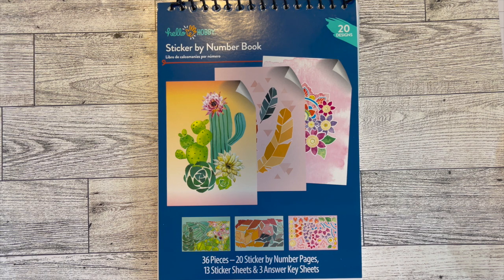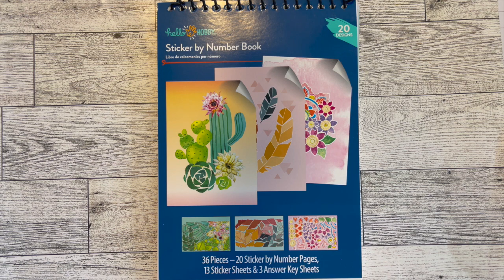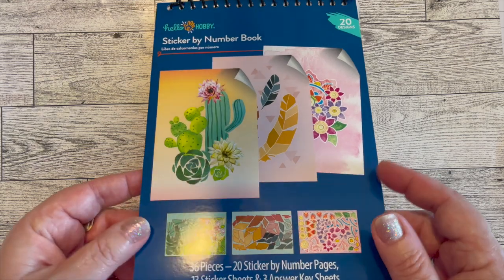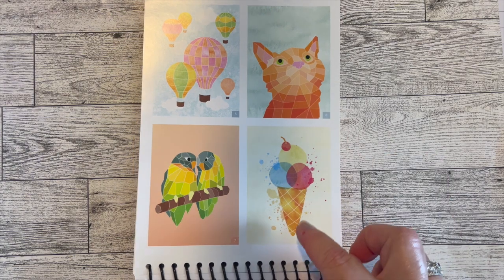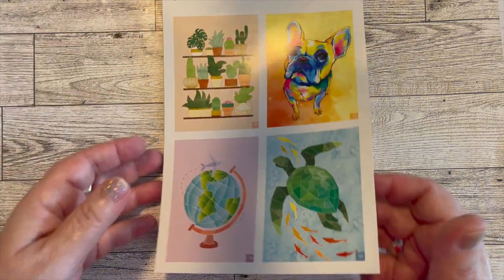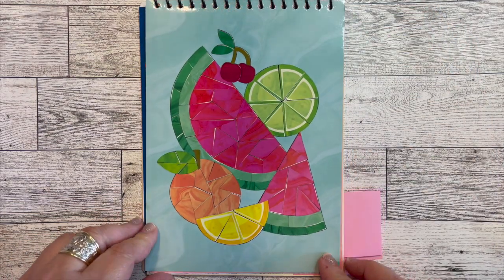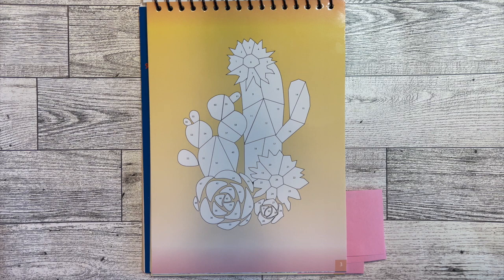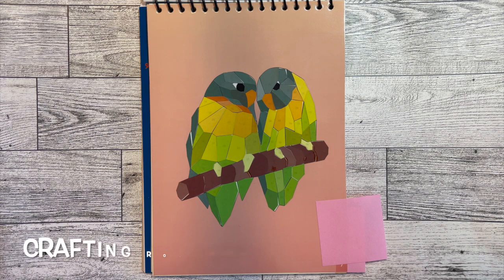Stickers by Numbers | Come See What I Created | Join the Open Collab | stickersaturday | Week 24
Welcome!

So happy you are here for Week 24 of my Fun,  Open Collab
Stickersaturday. Big Thank You💖 to Everyone who has been joining in and sharing for Stickersaturday. @CraftingRose

Everyone is welcome to join in this Open Collab*.  You can create anything that you would like with your Stickers!  Tags, Cards, ATCs, Memory Dex Cards, Page Layouts, Journal posts are just a some of the ideas.  Use your stash of stickers and share what you create!🤗

Please post your video on Saturday, use the hashtag Stickersaturday and be sure to link me in the title and/or your description box @CraftingRose - Can't wait to see your stickers and creations!💕